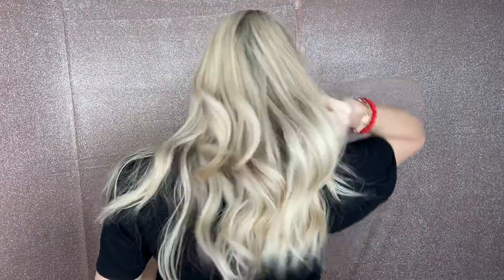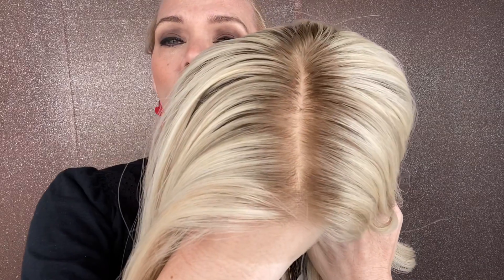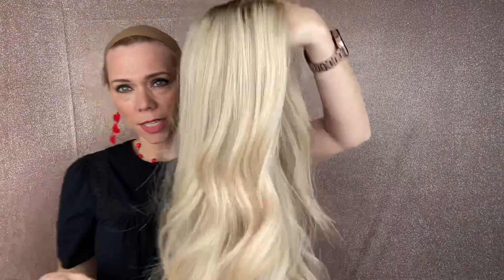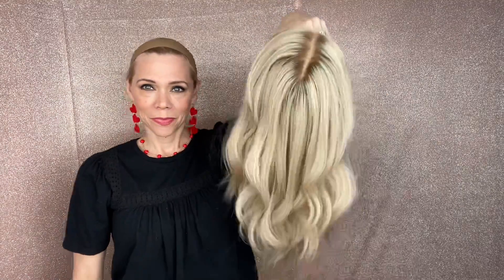#5887 IWIG (SMALL CAP)